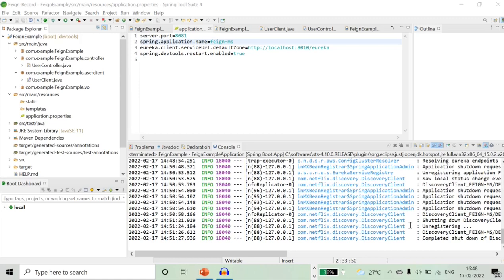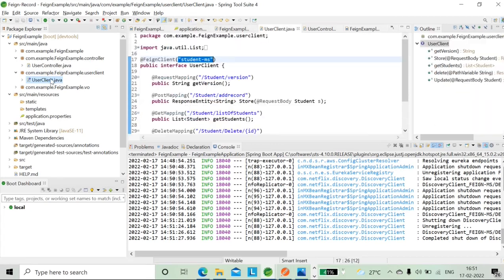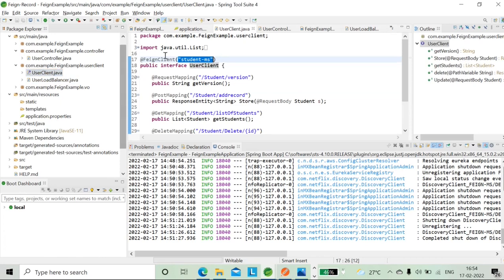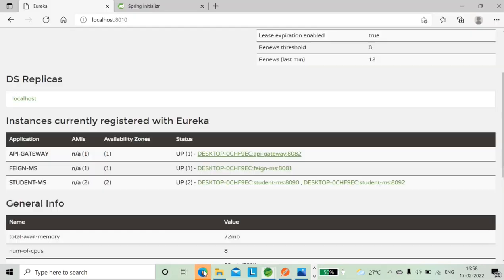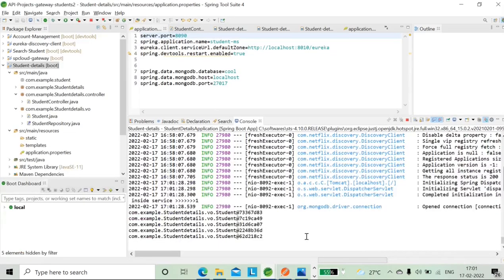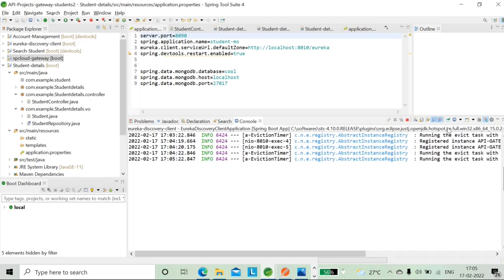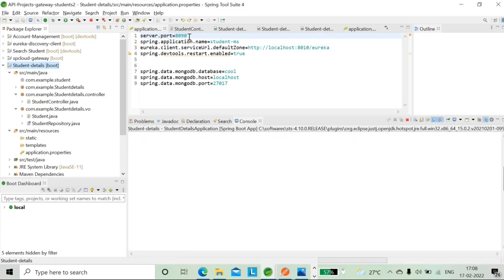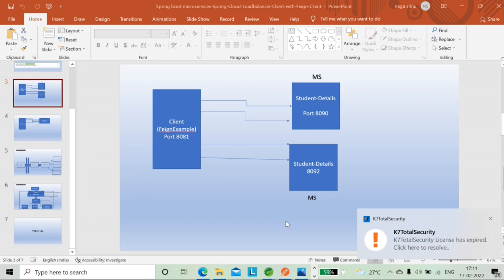MS: Session :26 Spring Cloud Load Balancer configuration at Client Side